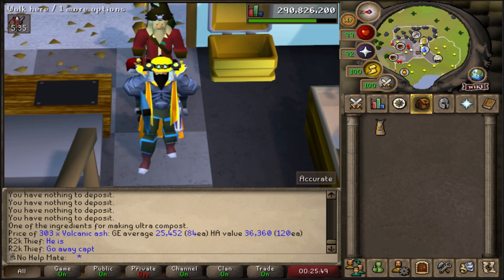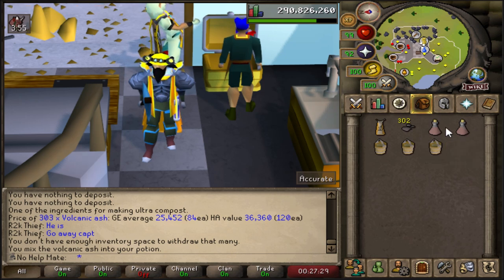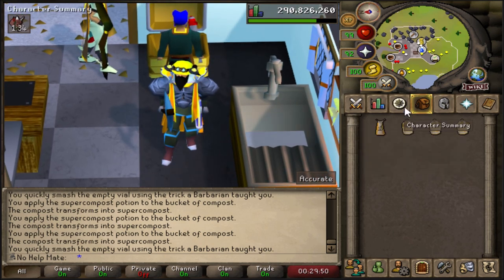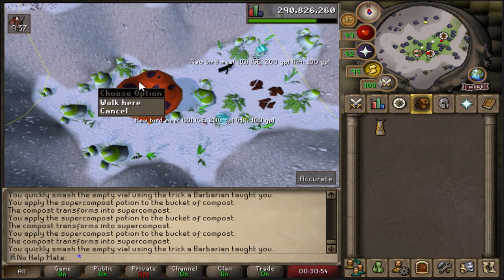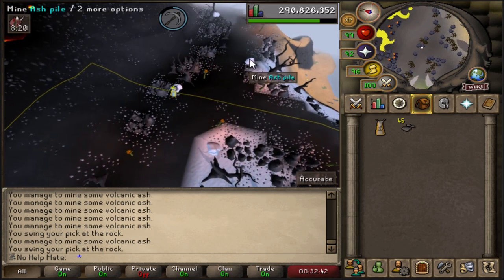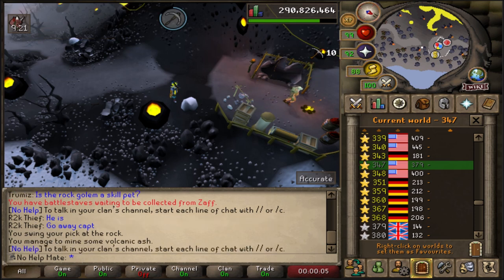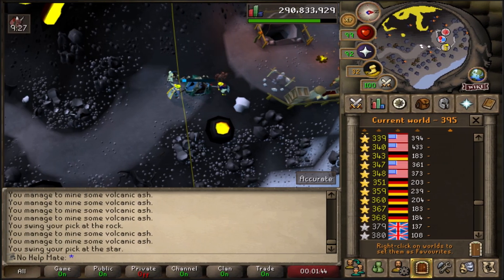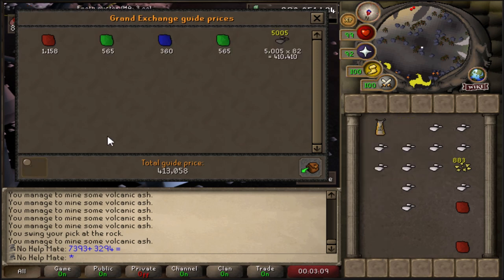Very Underrated Money Making Method Mining Volcanic Ash | OSRS Mining Guide 2022 (1 Hour)